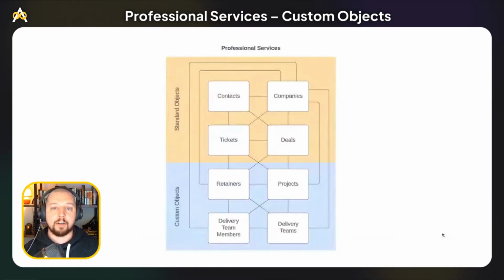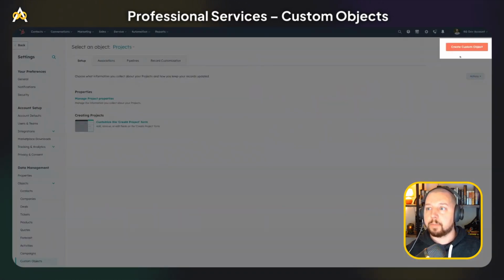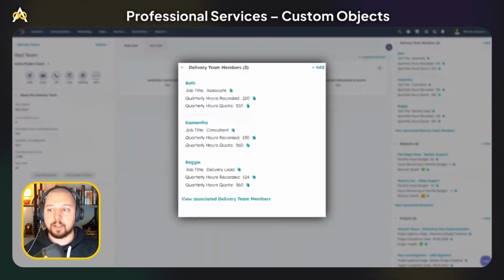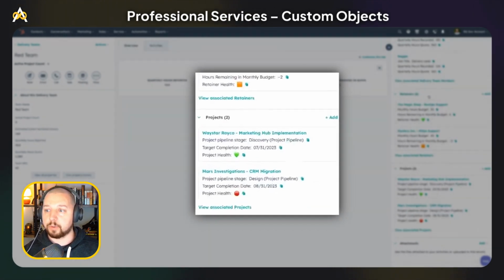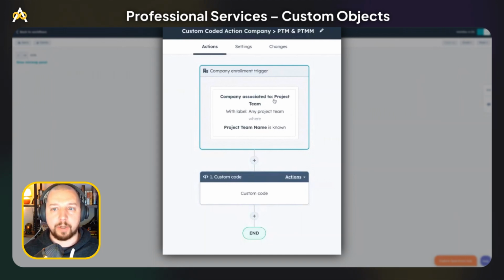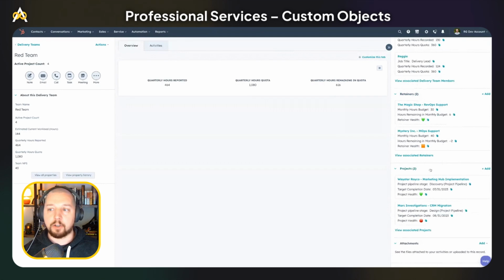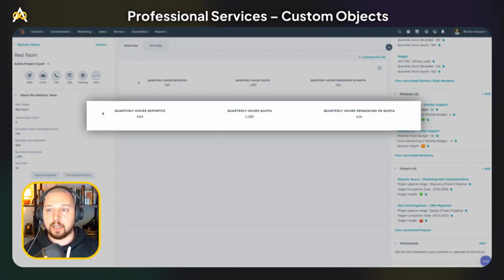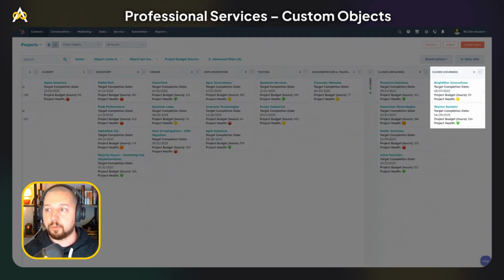Accelerate Professional Services Delivery with Custom Objects in HubSpot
As a professional services company, you have frequent direct communication with your clients. This makes your CRM incredibly important for maintaining those good relations during every step of the way.

That’s where HubSpot comes into play and Aptitude 8’s Director of Demand Gen and Marketing Ops is here to show you how.

In this video, Ryan walks through how you can utilize HubSpot’s custom objects and automation tools to manage your professional services business.

Custom objects allow you to expand your data model and include other aspects of your business, ultimately enhancing your overall efficiency. Ryan will be covering key questions such as: How can custom objects benefit your company? How can you create associations between objects to streamline your processes? How can automation elevate your customer relationship management efforts? Tune in to learn how to leverage these powerful tools within HubSpot for your professional services business.

Intro - 00:00
Background on HubSpot's Custom Objects - 00:25
Building your records - 01:44
Associ8 App - 02:17
Custom Coded Actions - 02:39
Demo - 02:53